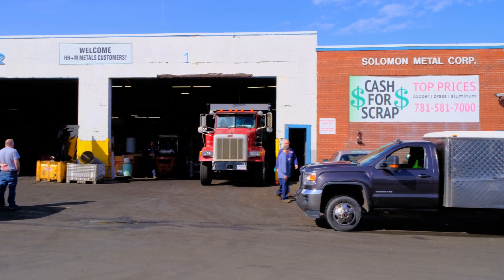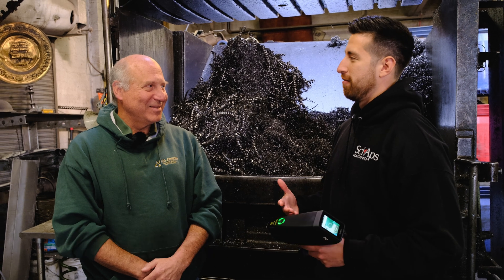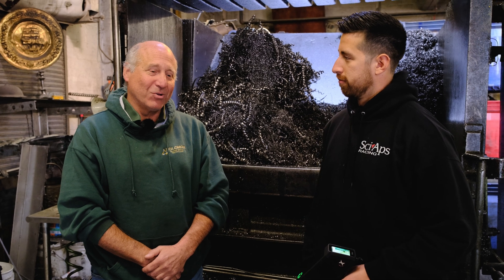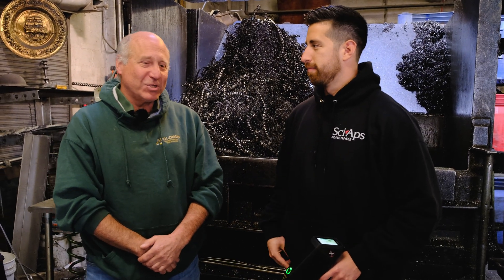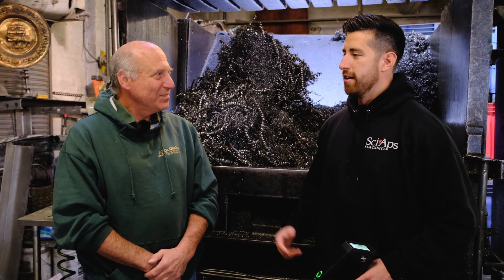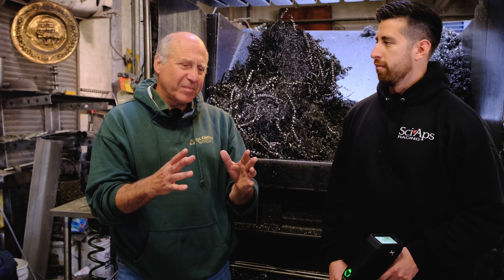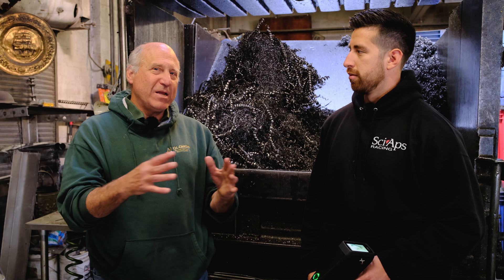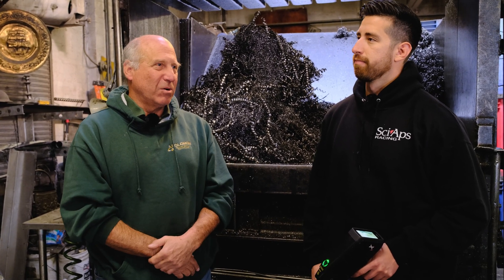Solomon Metals uses SciAps analyzers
Steve Solomon shares with CJ McLaughlin the difference SciAps X-550 made for his scrap business.